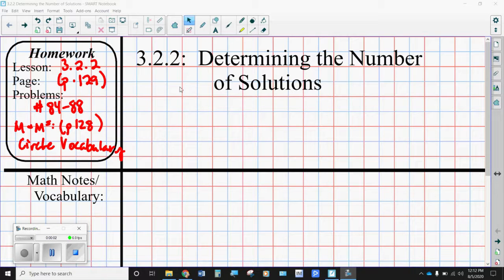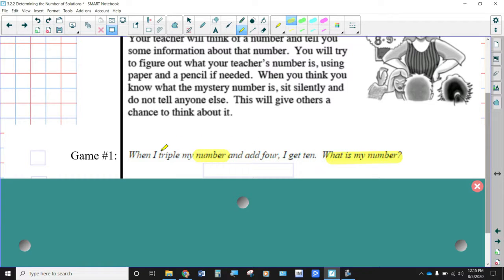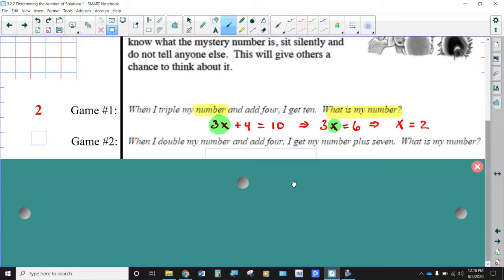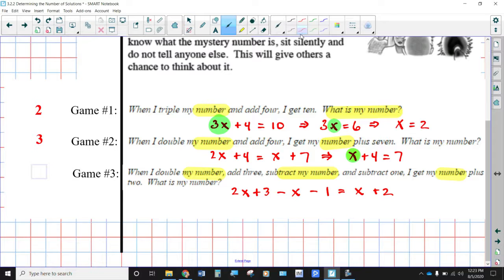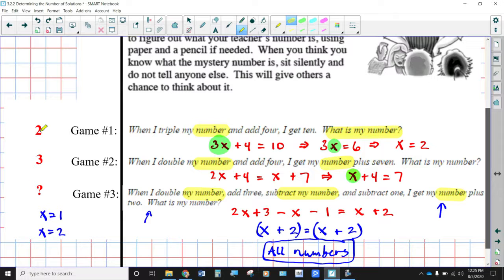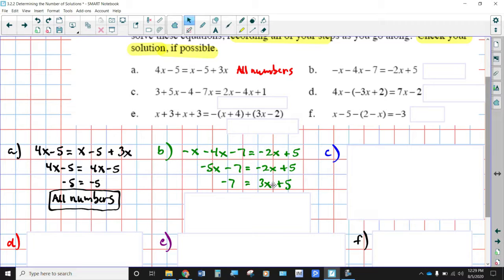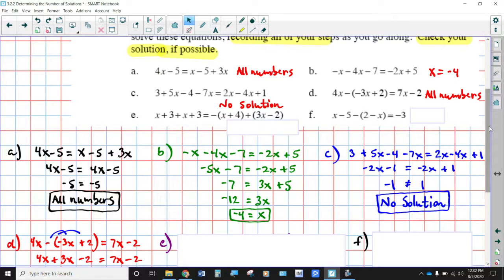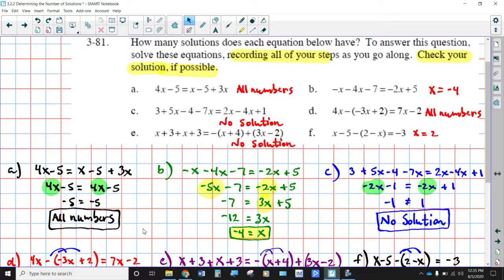8th Grade Lesson Ch3 2.2 Determining the Number of Solutions